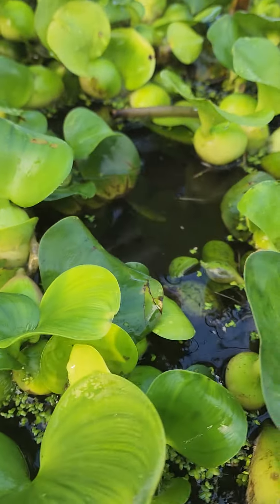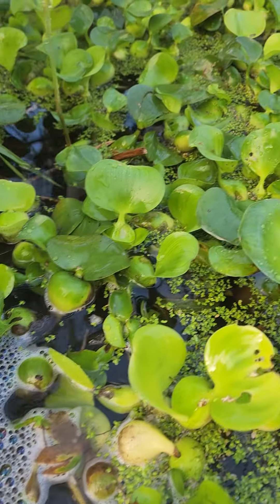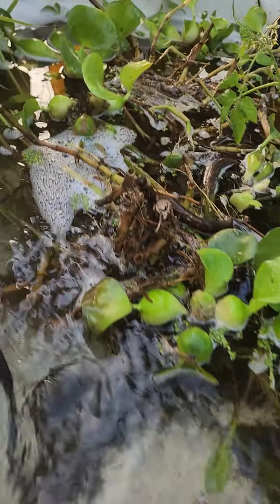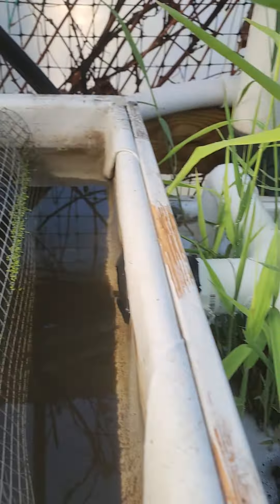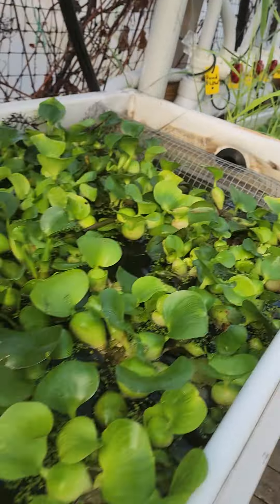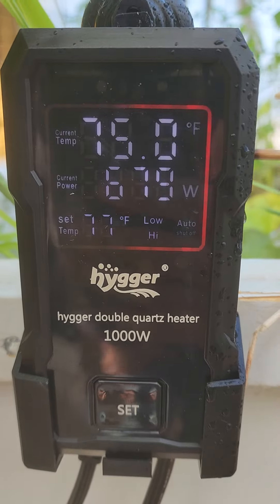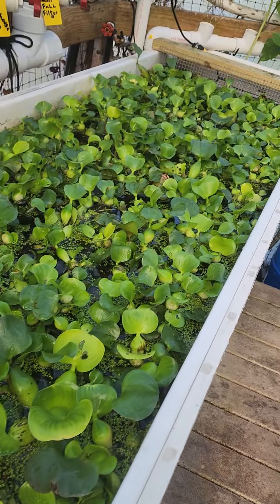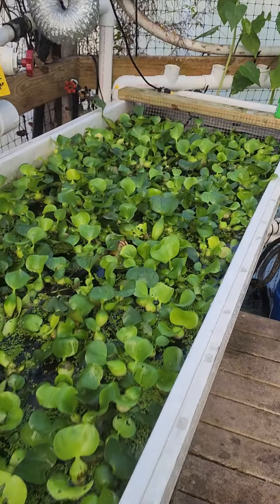finished feeding tide to our living water hyacinth filters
Here's our latest update on the laundromat. Wastewater, living filter. We finished the tide bottle. we Is start on our game detergent next, It took us about a week of gently Adding more soap each time as it acclimated and grew stronger. Now we're up to about a full load and we could do that twice a day and pretty much eats up Most of the soap and there  is very little overfoaming, so it's cranking digesting soap!!The plants look amazing!! almost as if we fertilized them. But this is a closed-loop system. No other water is going into this living filter , except for fresh water when I spray the top just to give him a misting. The goal is to have 7 of Kennedy's mounted throughout the laundry Mat behind the washers, and each time the system pumps on. It'll send the water through this through the holding tanks. First to get it living and digesting before. It goes through the heavy sediment filters and then the carbon filtereducing cost of activated charcoal and eliminating most of the soap. This definitely could be applied to a Homestead. Or even a regular home if set up and kept warm year round.. The only real maintenance will be cleaning out water hyacinth probably once a month when it gets too overgrown, The cost of the utilities for the circulating pump ,air pumps,And lights will be a fraction of the cost of activated charcoal.